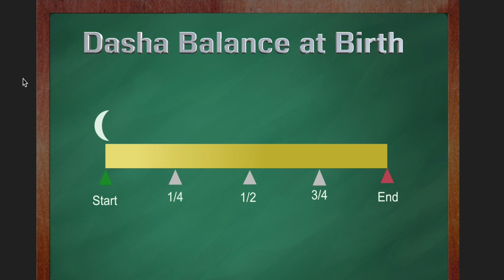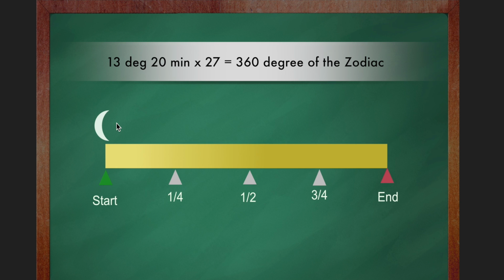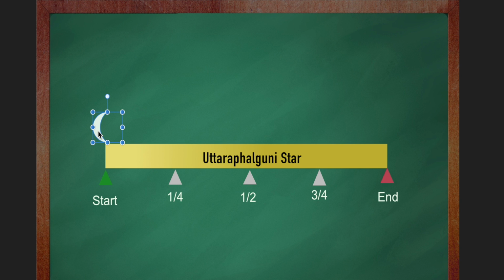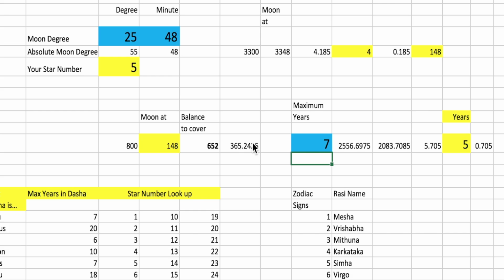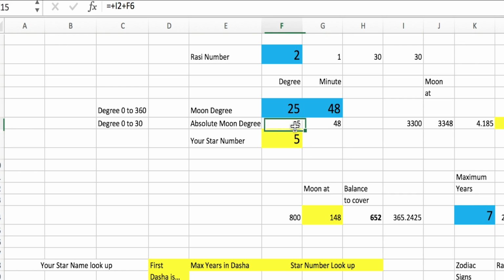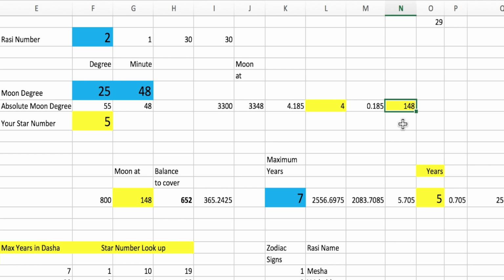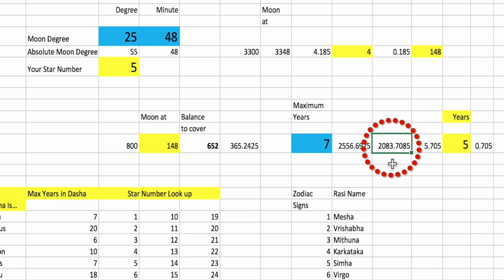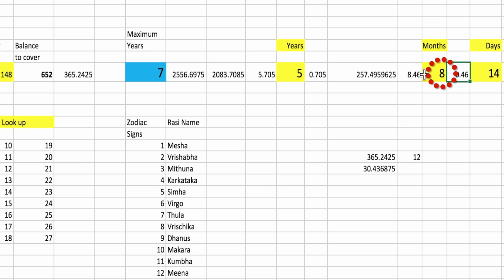What is Dasha Balance at Birth? using MS Excel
To download the excel sheet I used in this video please click this

Remember the good old days of hand written horoscopes you found a line saying "the balance of dasha is Mars Dasha 5 years 8 months and 14 days? Have you wondered what this is. Most of you may already know what this means but do you know how to calculate this? If you do not and you wanted to know why then this video is a must for you. Please leave your comments and feedback in the comments section and if you have not yet subscribed do not forget to subscribe because I am doing more videos for all students of Astrology.